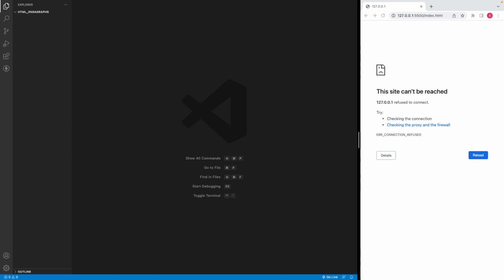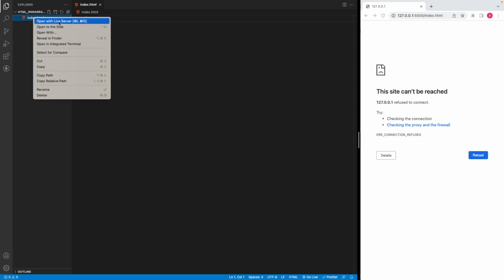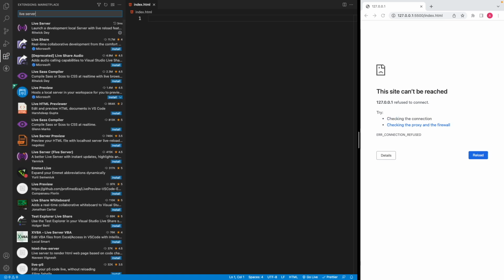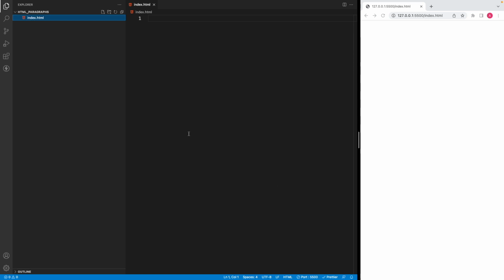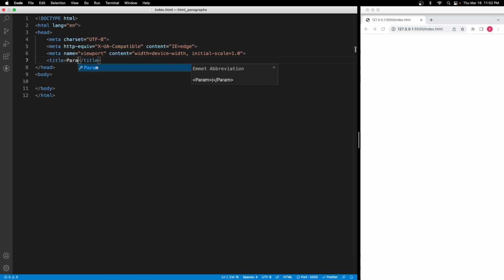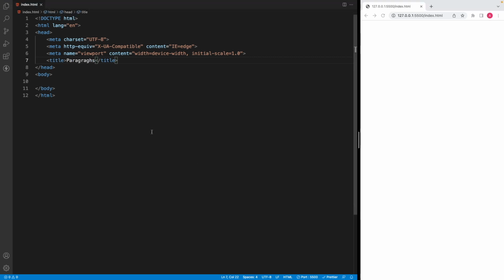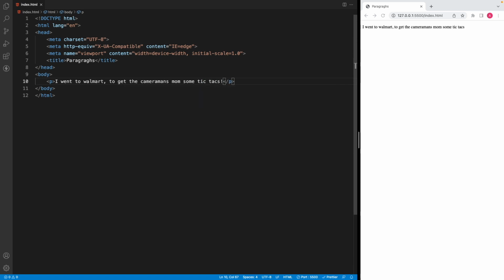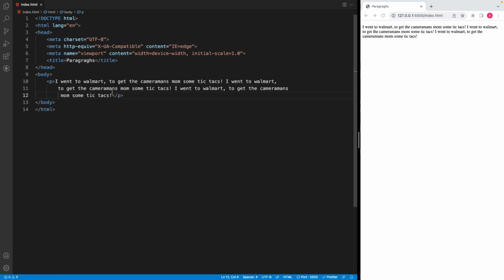How to add paragraphs in html | How to use the p element | html tutorial for beginners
How to add paragraphs in html. How to use the p tag. How to use the p element. Paragraphs in html.